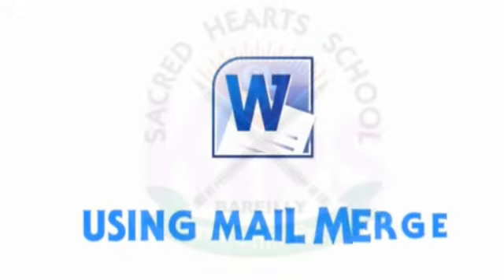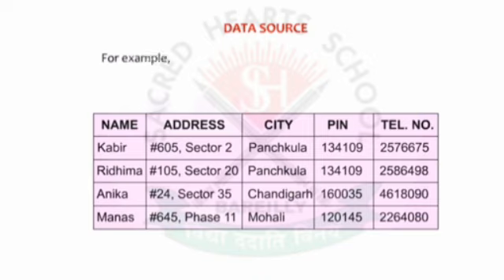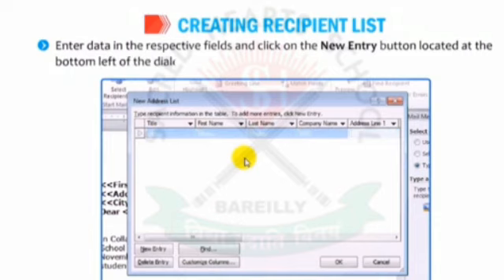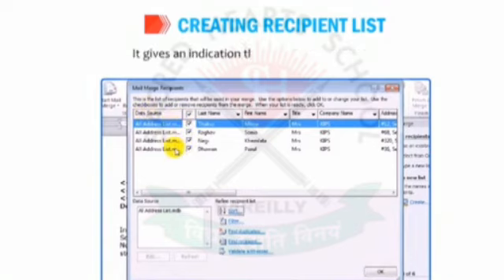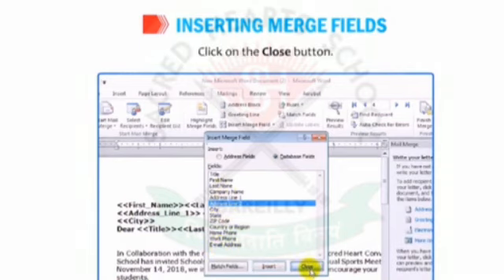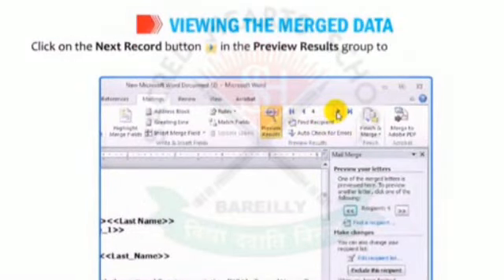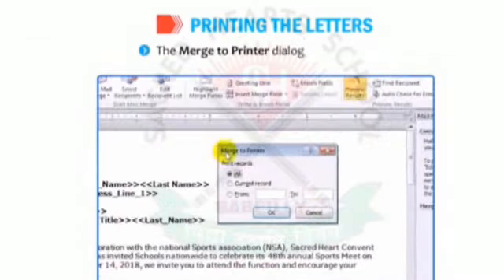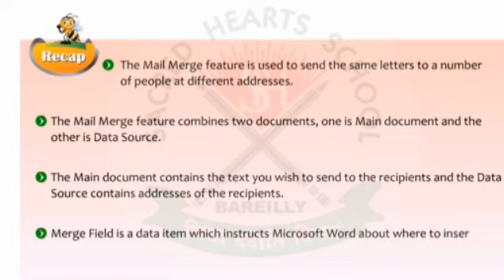Class 6 Computer Chapter 3 Mail Merge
Class 6 Computer Chapter 3 Mail Merge by Mansi Ma'am